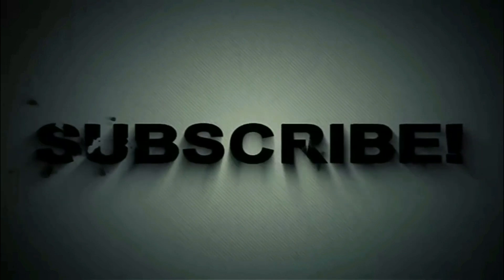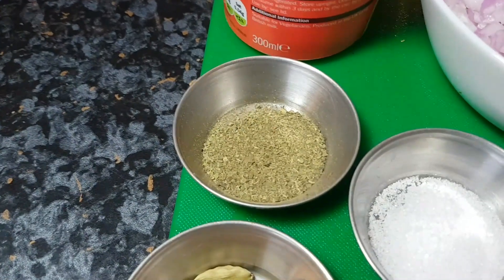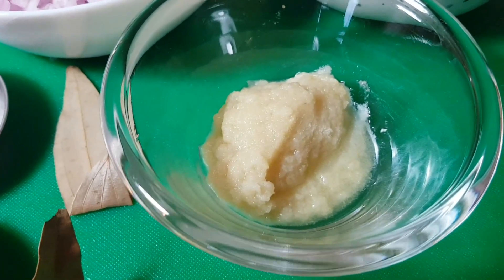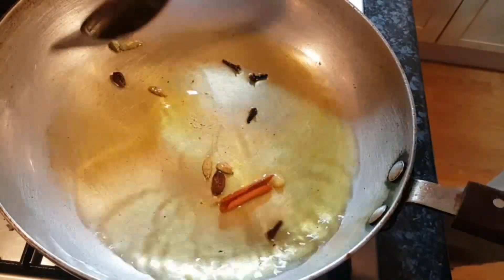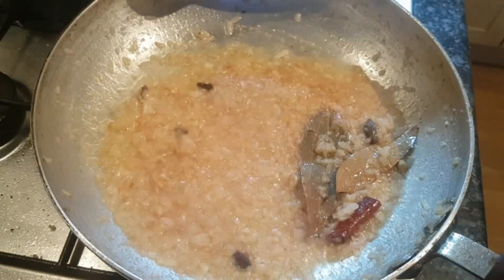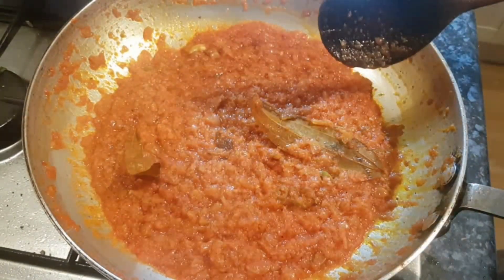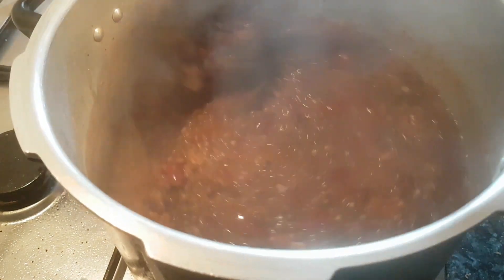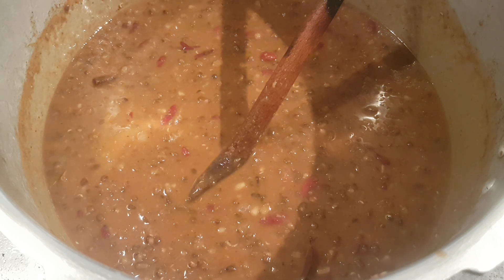Dal Makhani - Steven Heap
Happy Cooking!